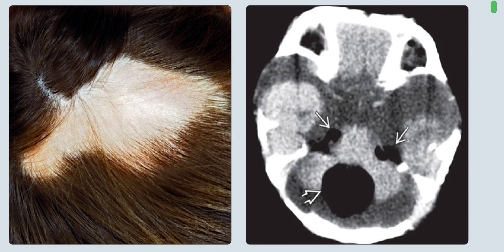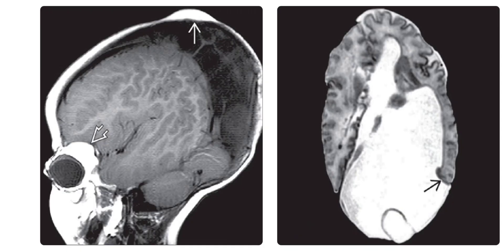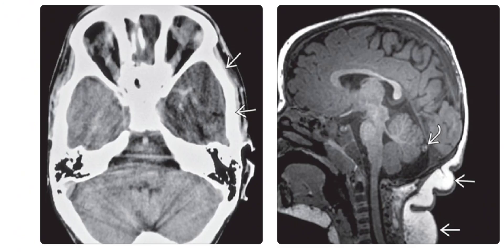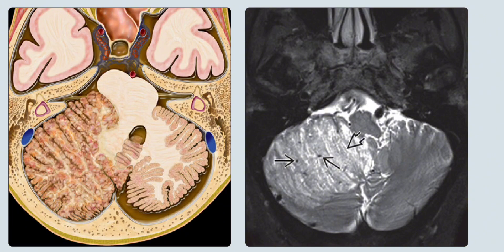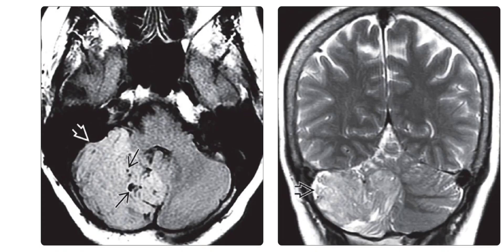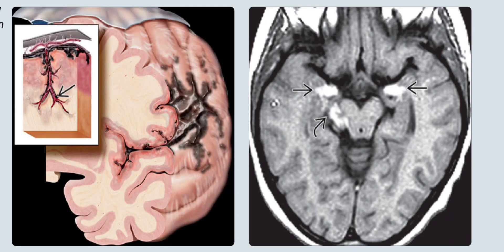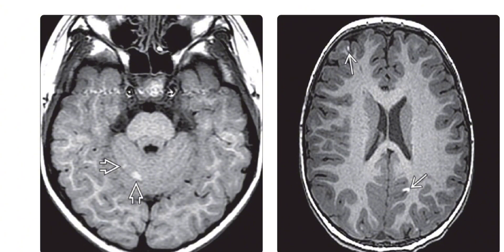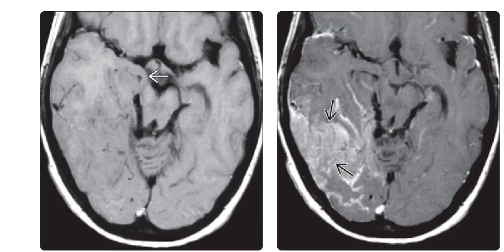Lehrmite duclos diseaseㅣintracranial lipomaㅣbrain imaging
lehrmite duclos disease radiology
lhermitte duclos disease radiology
lhermitte-duclos disease treatment
what is lhermitte sign
what is lhermitte
lhermitte-duclos radiology
lhermitte duclos radiopaedia
lhermitte duclos mri
lhermitte-duclos disease icd 10
lhermitte-duclos disease surgery
intracranial lipoma
intracranial lipoma icd 10
intracranial lipoma symptoms
ruptured intracranial lipoma
calcified intracranial lipoma
incidental intracranial lipoma
congenital intracranial lipoma
intracranial lipoma treatment
intracranial lipoma calcification
intracranial lipoma falx cerebri
intracranial lipoma radiology
intracranial extra axial lipoma
are brain lipomas dangerous
can you get a lipoma in your brain
what is a lipoma on the head
intracranial lipoma ct
can you get a lipoma on your head
intracranial lipomas
cranial bone lipoma
lipoma on back of head symptoms
lipoma intracranial
intracranial lipoma ct scan
intracranial lipoma calcification radiology
intracranial lipoma cistern
brain lipoma causes
lipoma brain cancer
intracranial lipoma vs dermoid cyst
intracranial lipoma dermoid cyst
intracranial lipoma vs dermoid radiology
intracranial lipoma vs dermoid
intracranial dermoid vs lipoma
lipoma with intracranial extension
lipoma brain location
intracranial lipoma follow up
lipoma brain fog
brain lipoma headaches
is lipoma on head dangerous
brain lipoma icd 10
intracranial lipoma susceptibility
intracranial lipoma rupture
lipoma interpeduncular cistern
intracranial lipoma mri
intracranial lipoma management
intracranial lipomatous meningioma
lipoma brain mass
lipoma brain mri radiology
lipoma cranial mri
lipoma cranial nerve
brain lipoma on ct
quadrigeminal cistern lipoma symptoms
lipoma in quadrigeminal cistern
brain lipoma removal
brain lipoma reddit
lipoma brain radio
ruptured intracranial lipoma radiology
intracranial lipoma swi
brain lipoma symptoms
brain stem lipoma
will lipoma show up on mri
is a brain lipoma a tumor
brain lipoma treatment
lipoma brain tumor headaches
brain tissue lipoma
can lipoma grow on scalp
what is scalp lipoma
intracranial lipoma radiopaedia
brain ventricle lipoma
lipoma vs fat deposit
intracranial lipoma with calcification
brain with lipoma